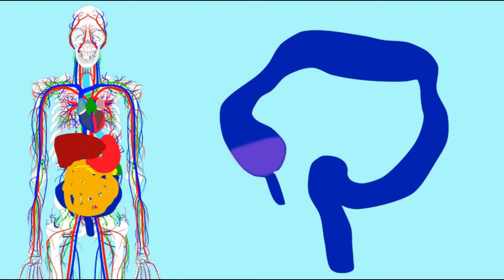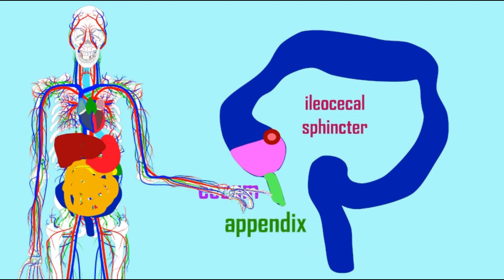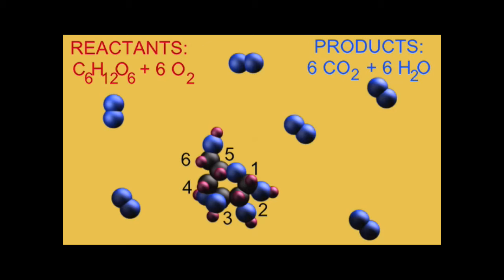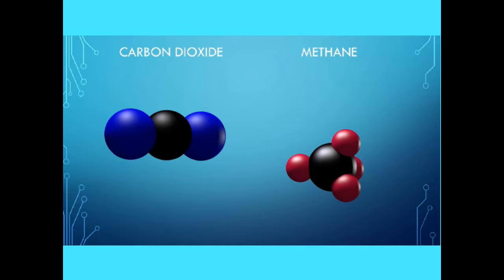the large intestine